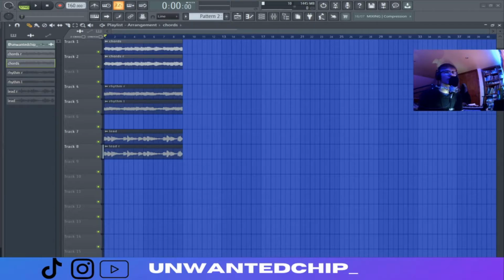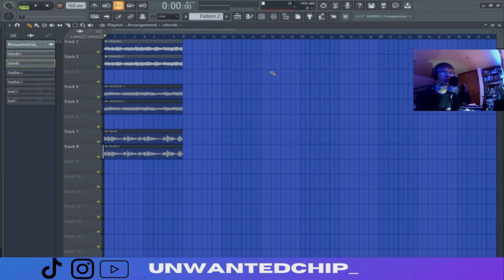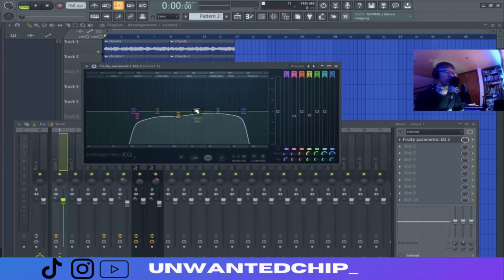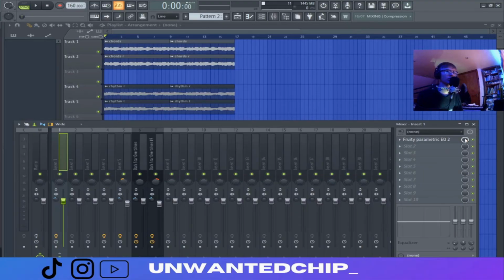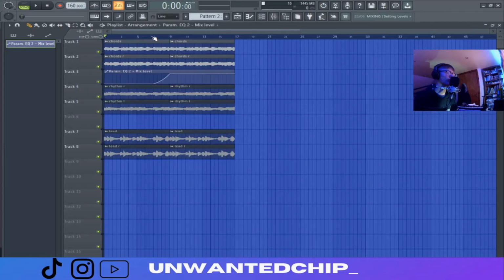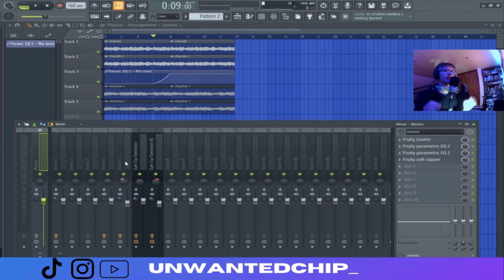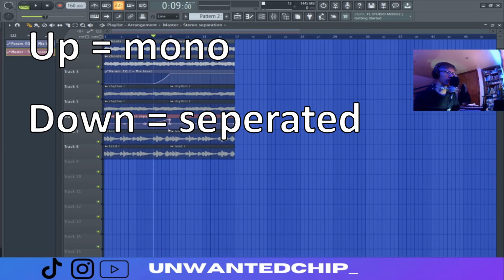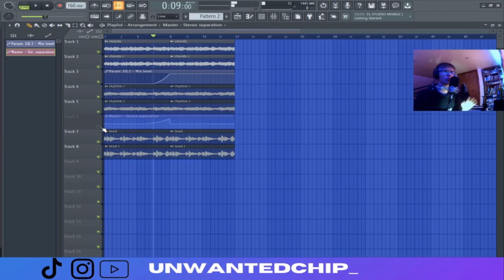MELODY arrangmeant TRICKS that will BLOW YOUR MIND | guitar melodies for Polo G and juice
This is a  video on how to make melodic Guitar beats for polo g juice wrld ect

This is a  video on how to make your own vocal chops  in fl studio

Go get this midi kit so its easier to make those vocals

help me hit 1k (press that red button idk what it does)

I every Wednesday at 6pm (GMT) so support the grind and hit the notification button !

Headphones - (Audio Technica m30x)
Studio monitors - (Presonus eris 3.5)
Midi Keyboard (Alesis Q49)
Mouse (corsair harpoon)
Headphone stand (Bee headphone stand)
Interface (Focusrite scarlet solo)